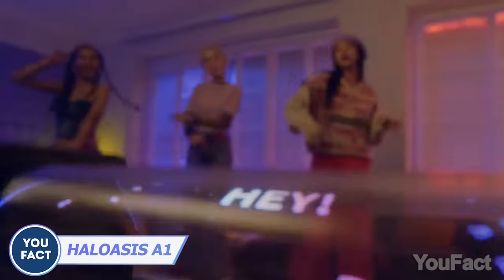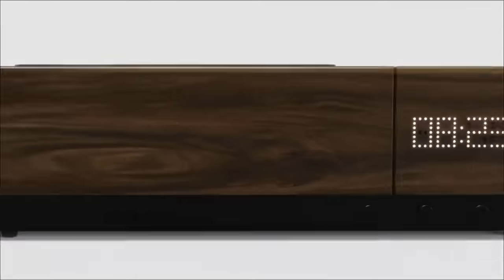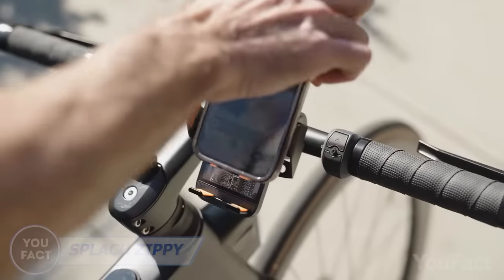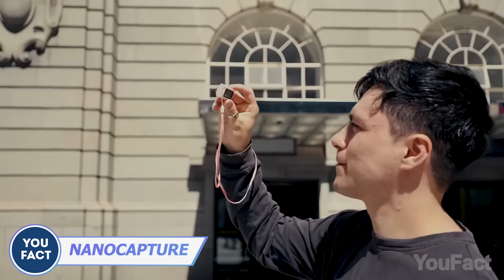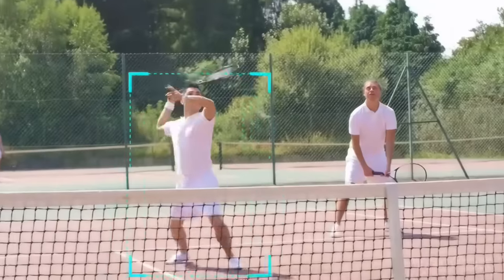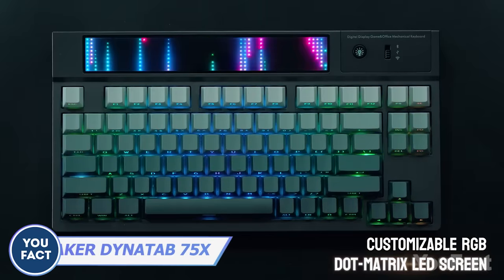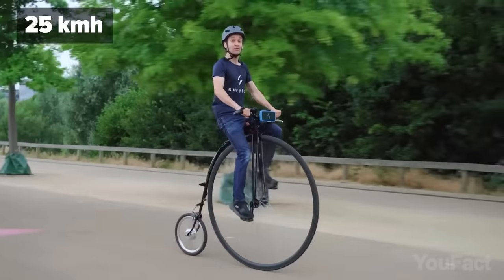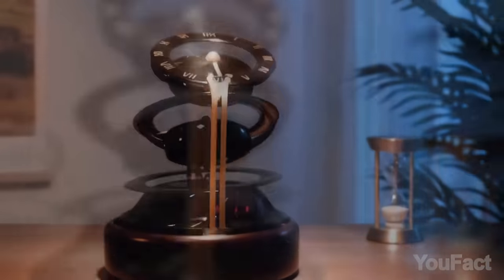21 Futuristic Gadgets That Are At Another Level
In today's video, we explore groundbreaking startups and cutting-edge gadgets from Kickstarter and Indiegogo. From those that help improve your workflow and keep your space tidy, to those that will help you conquer challenges in quantum computing. And there are some fantastic products for karaoke and medieval aesthetic lovers!

0:00 Introduction
0:14 Haloasis A1 Holographic Lyric Speaker
0:51 MIGO Ascender Robot Vacuum
1:43 KYH Music Device
2:24 Chris Ferrie Quokka
3:15 VTOUCH WIZPR RING
4:09 SPLACH Zippy
4:57 Mik Achton-Boel Busy Tag
5:33 Ordro M5 Vlog Camera
6:18 NanoCapture Mini Digital Camera
6:43 XVAWO Inflator
7:28 Chime Note X
8:12 XbotGo Chameleon Phone Mount
9:04 iDsonix EchoPod Dock4
9:56 FlexStand PRO Monitor Stand
10:23 Epomaker DynaTab 75X Keyboard
10:59 Jacopo NOMADE Hoodie
11:29 UCYDDLKA Smart Massage Shoes
12:03 Swytch Kit
12:52 DXUSCREEN Laptop
13:36 Migoosmart
14:07 OUYIANG Nexus Chrono